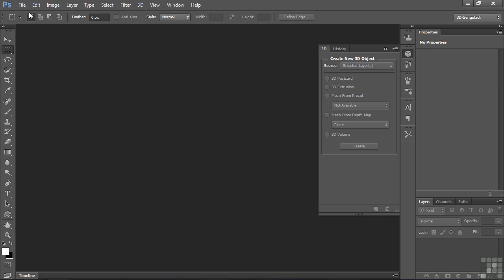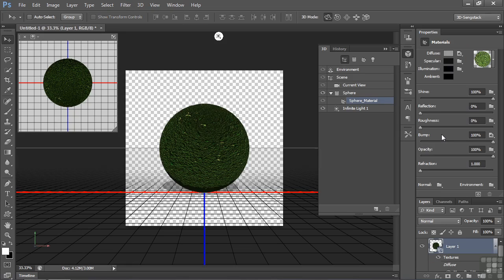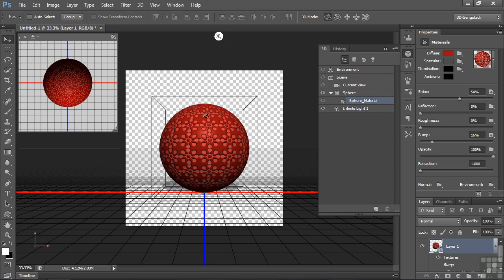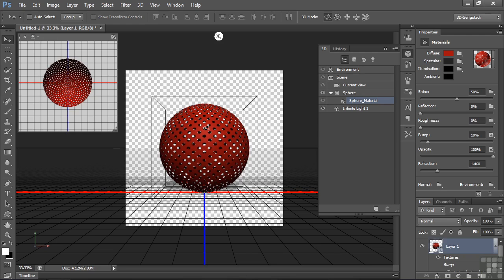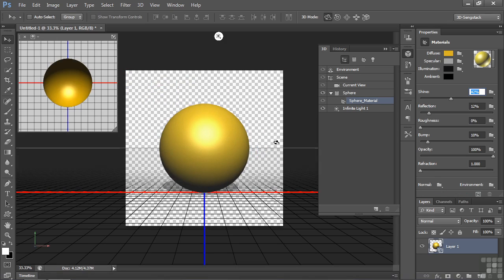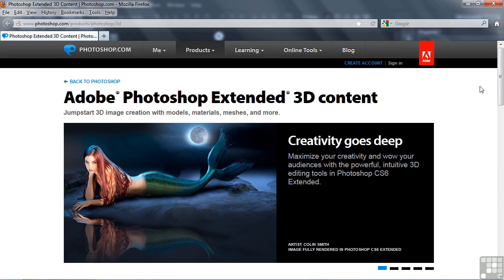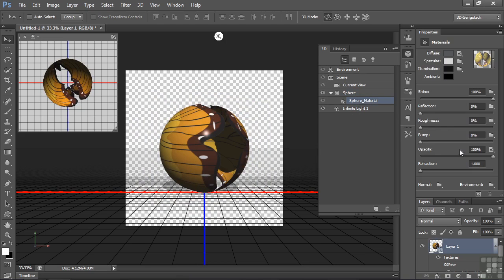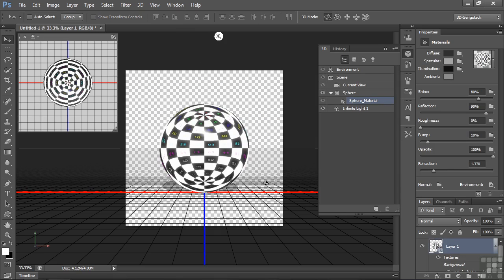002 0502 Using Materials Presets